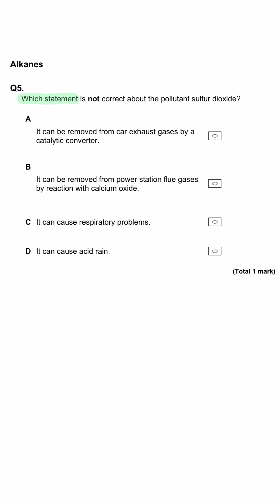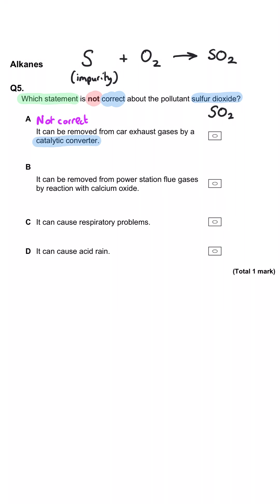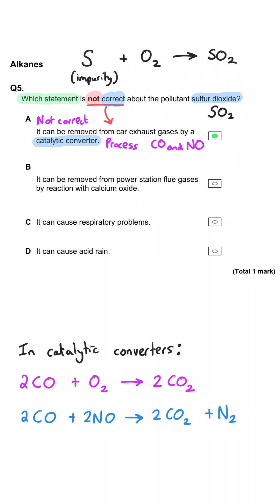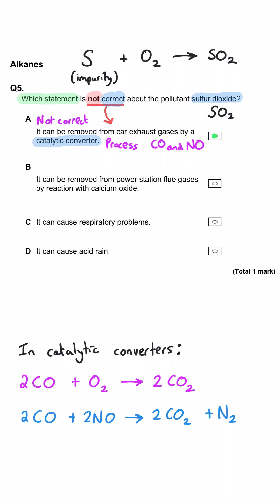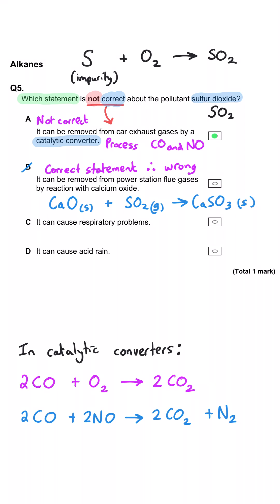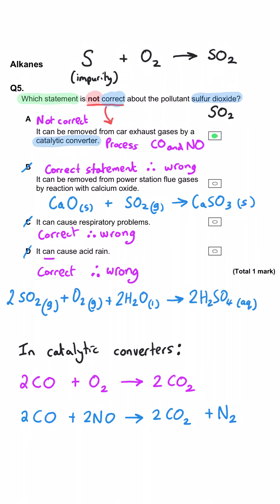Air Pollution & Combustion Alkanes | MCQ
Alkanes, A level Chemistry. Multiple Choice Question.

Air Pollution and Combustion.